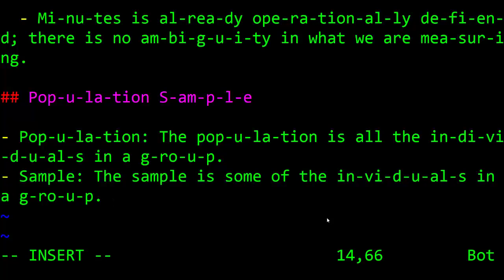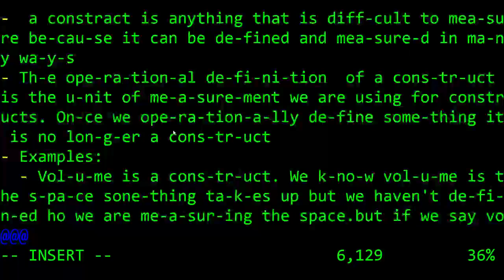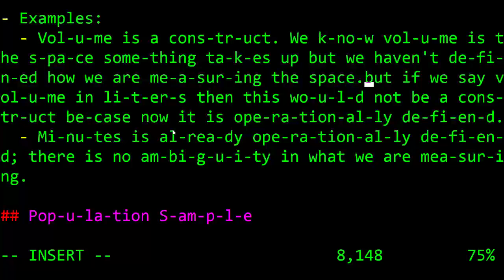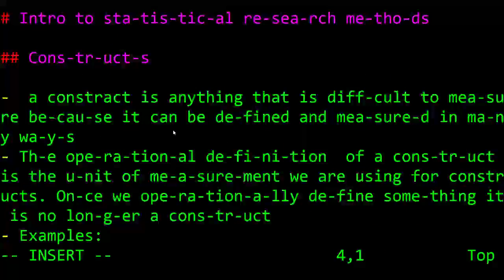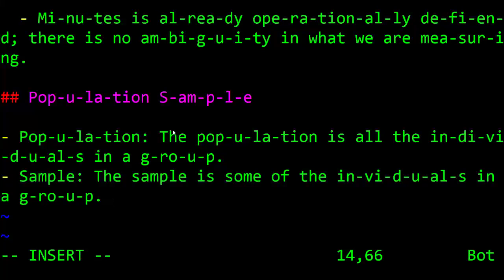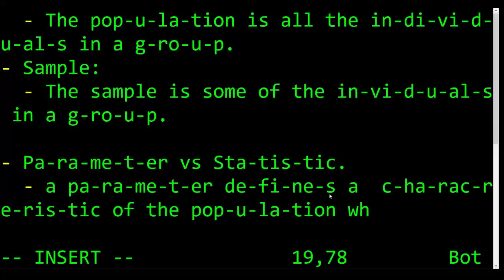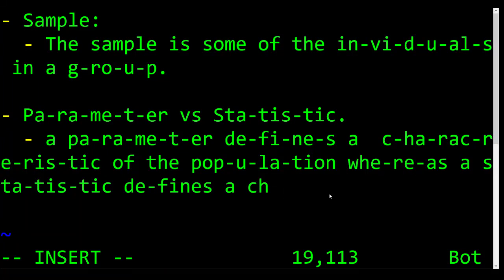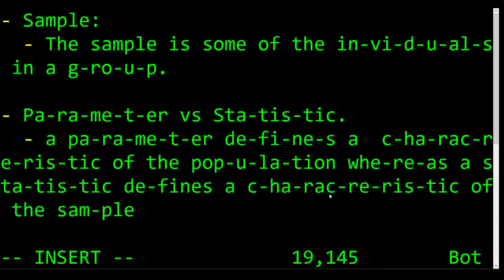Now.Elrashid 001| Pre-Release | Part 2| Intro to statistical research methods